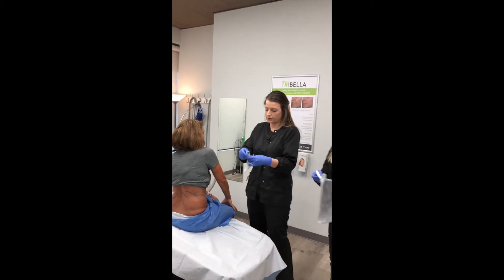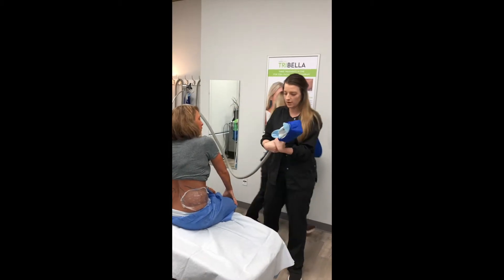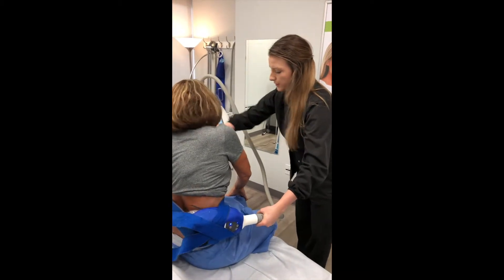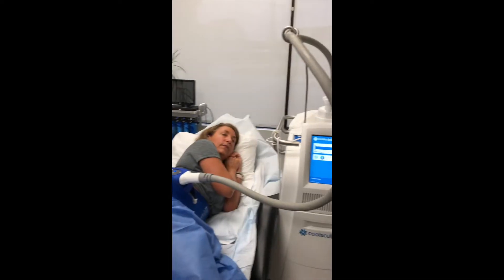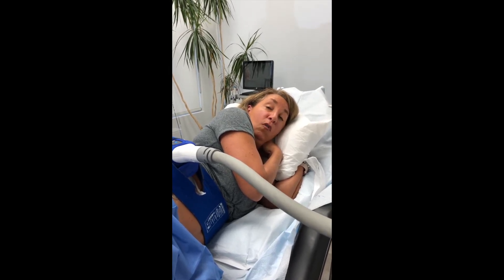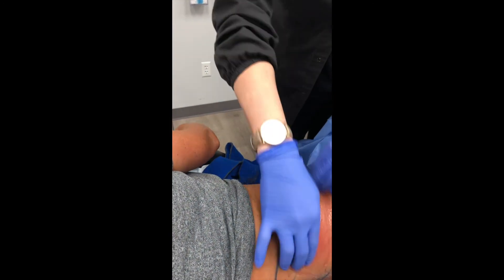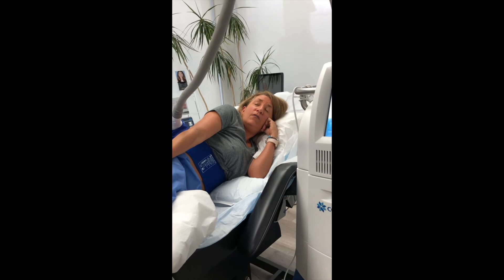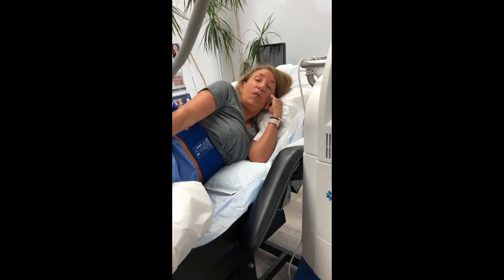Sue's CoolSculpting Journey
Follow along with Sue as she receives CoolSculpting at the Vein and Laser Institute. Learn more about the procedure and whether noninvasive fat reduction might be right for you